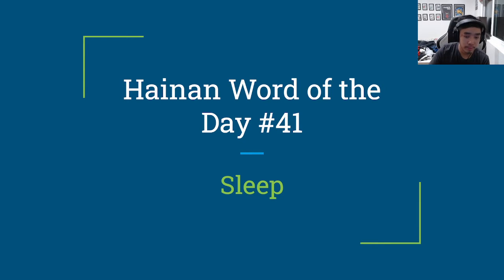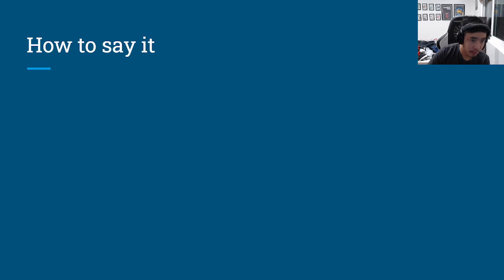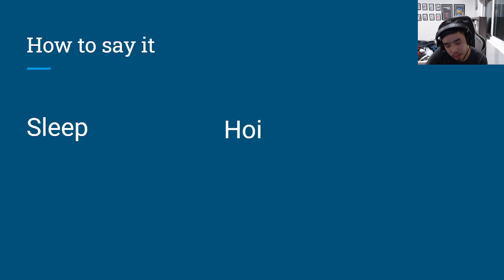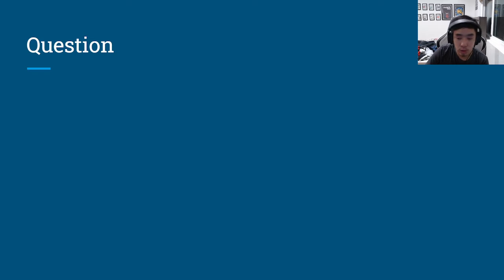Hainan Word of the Day #41 - Sleep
Hope you guys enjoy the daily uploads!